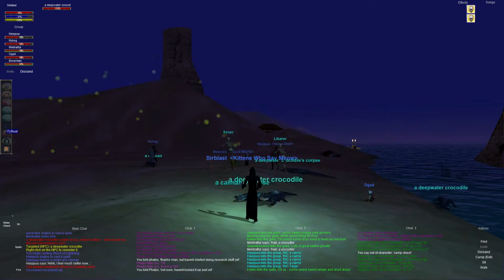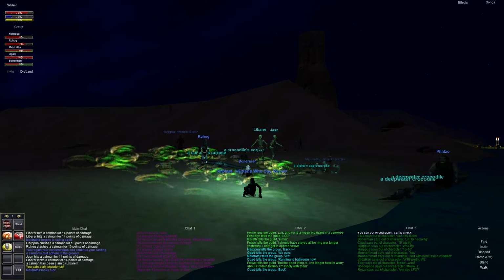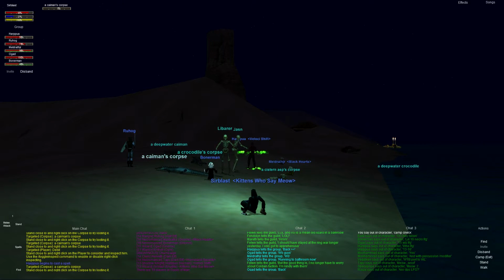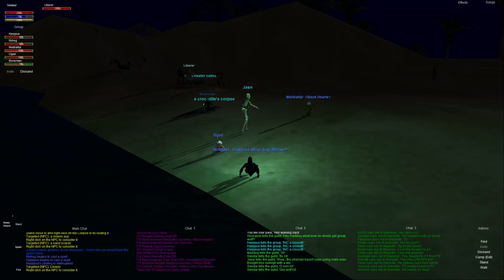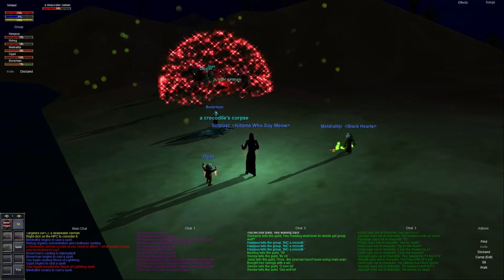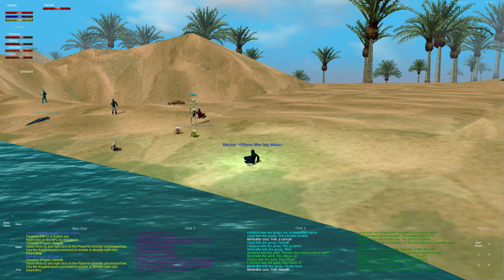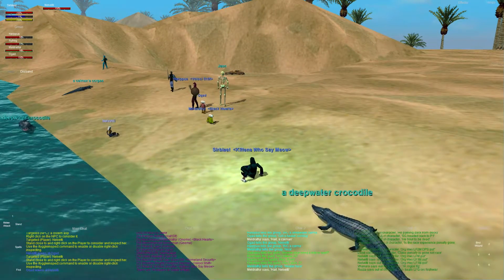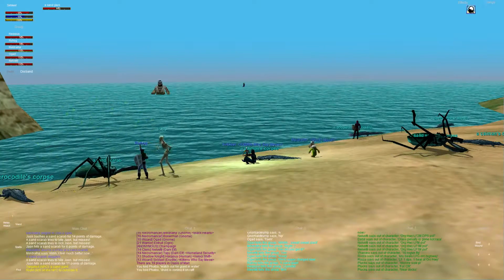Everquest old school : Part 15 - Pillar One - Oasis - Erudite Wizard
Here's my videos of a daily series of the old classic style Everquest. I go through a bit of why I play and show my Character going through some of the things a new player would like to know at the same time showing the zones in all there glory for those who have missed this game and the way it used to be. I look forward to hearing your comments below and seeing you in game.